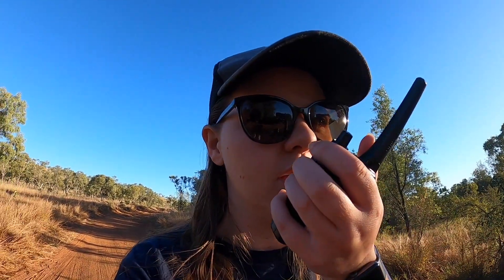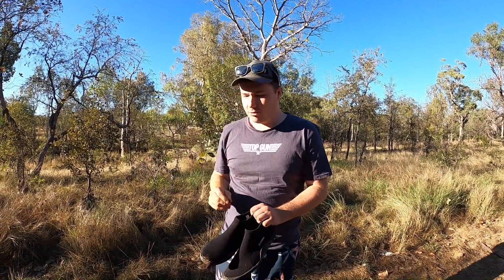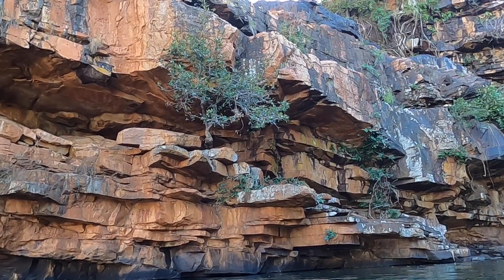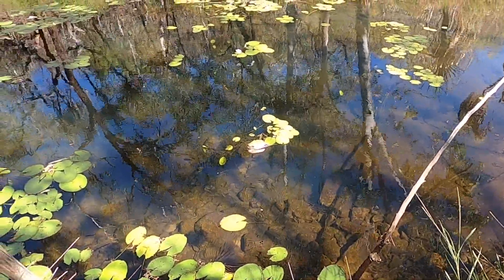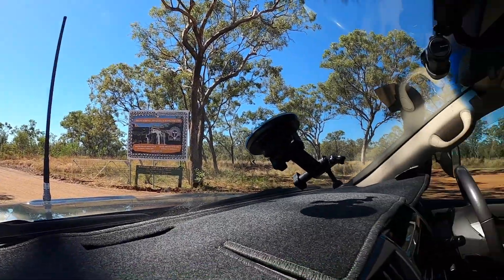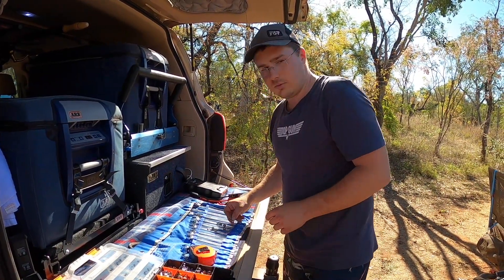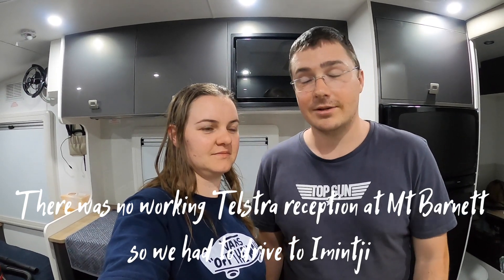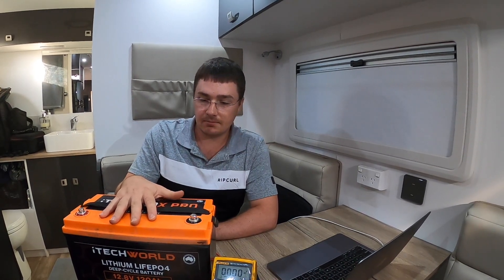iTECHWORLD 120X PRO FAILS! | GIBB River Road | Adcock Gorge | Galvans Gorge | Lap of Aus | Ep 5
This episode we venture to Adcock Gorge and Galvan's Gorge, swimming in some of the most beautiful Gorge's on the Gibb before heading to Mt Barnett where we run into some problems with our battery!!!  Watch this video to find out our experience with the iTECHWORLD 120X Pro Lithium battery and what went wrong...